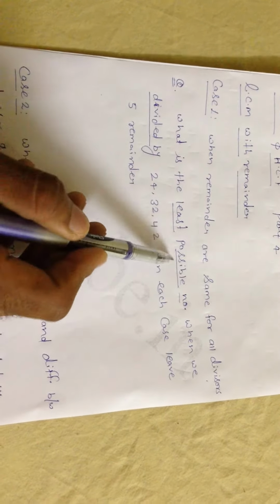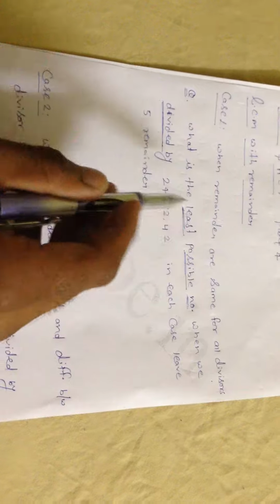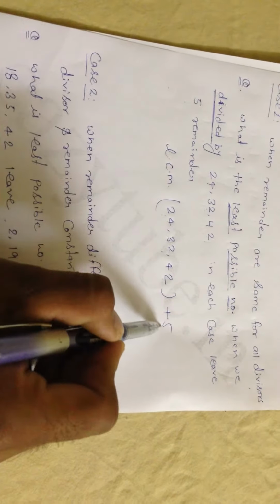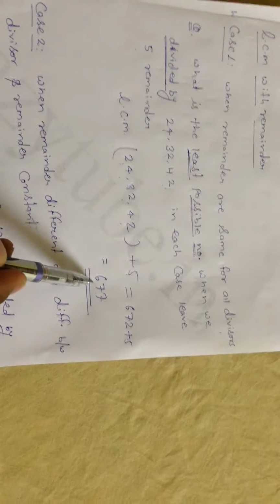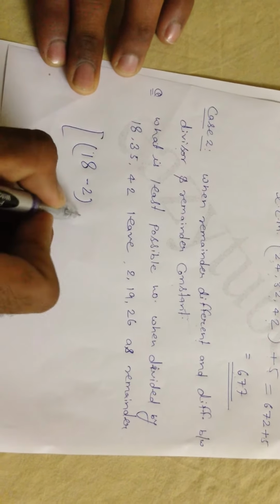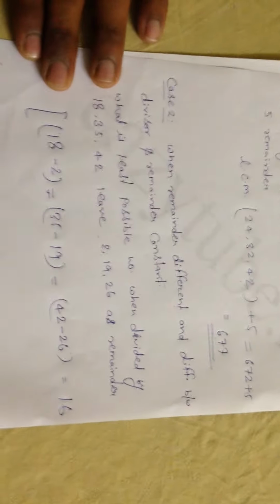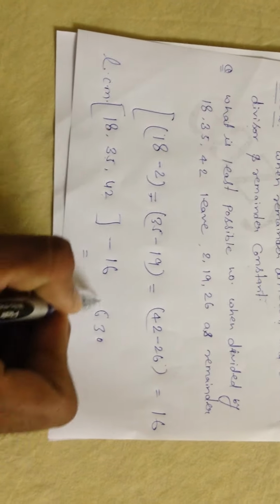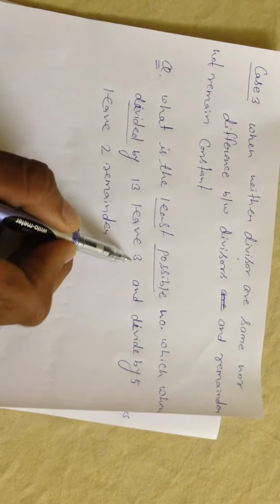how to slove lcm and hcf type problem concept- 4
in this video we will show you how to slove lcm and hcf type question in 1 second.
for more video visit on eazytub.in